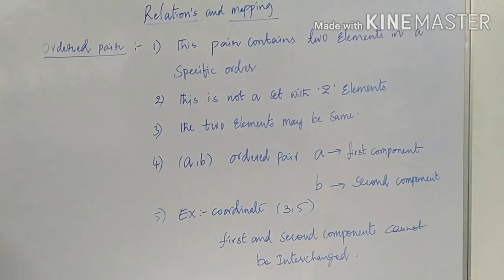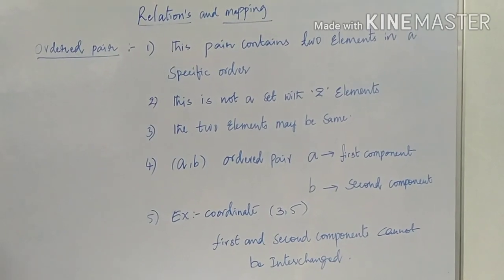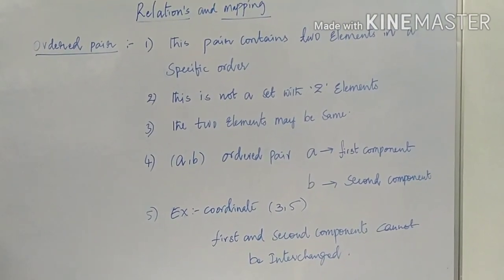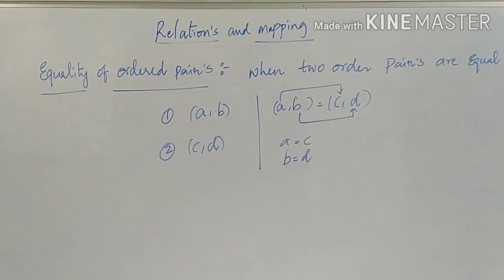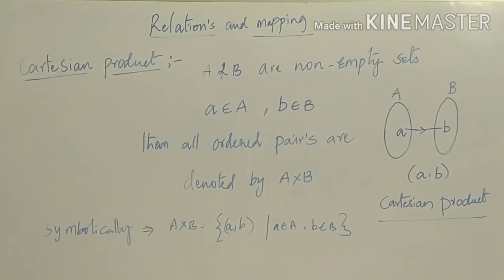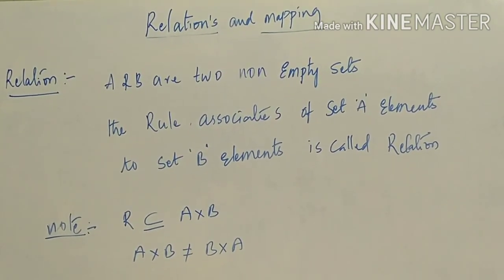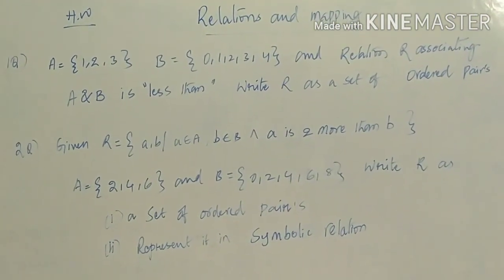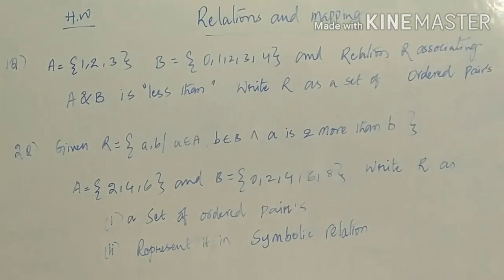1. Relations and mapping (IIT)